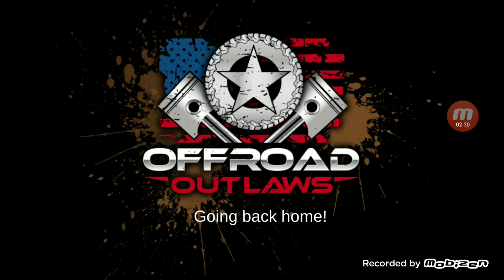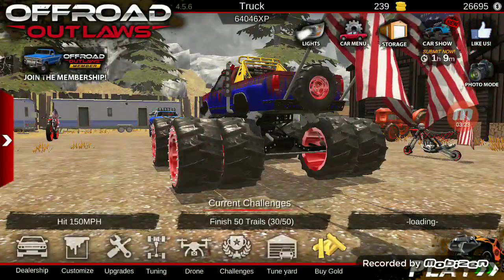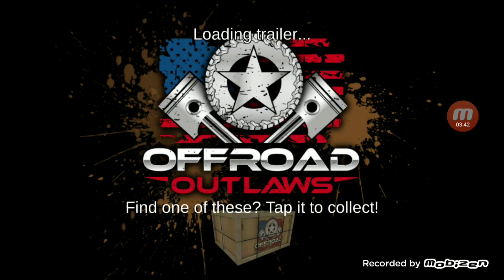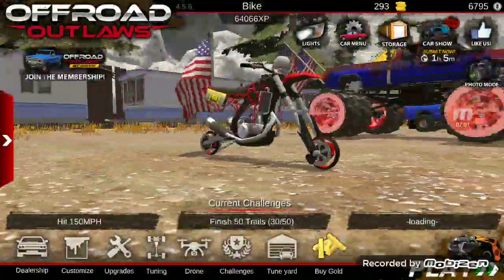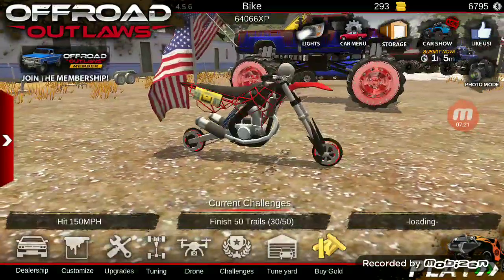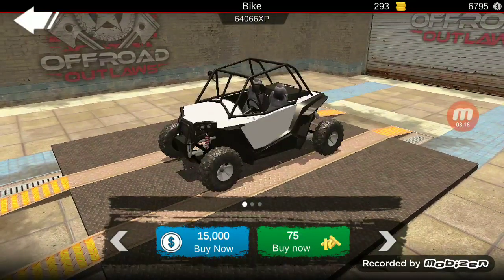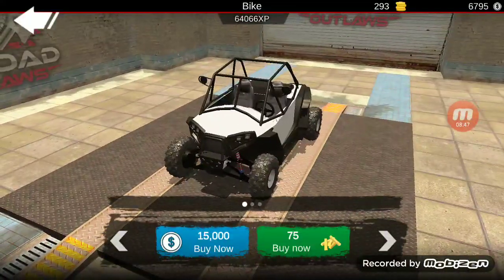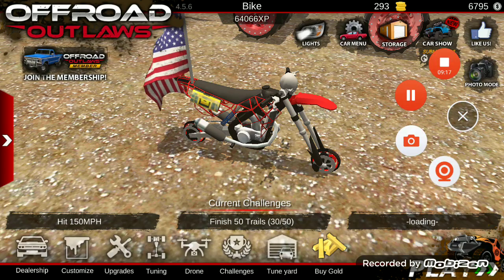Offroad Outlaws money making episode 6